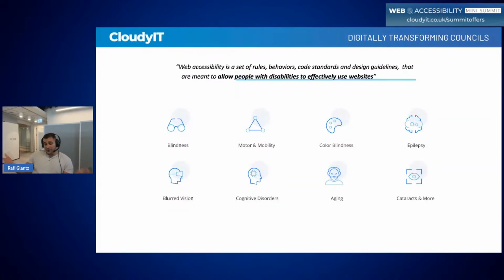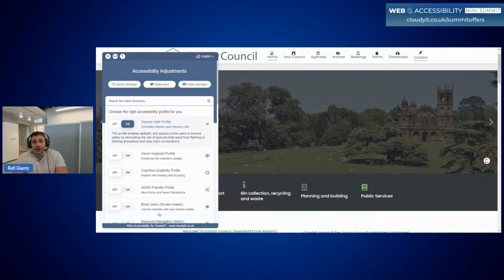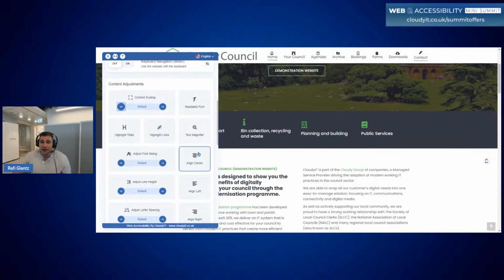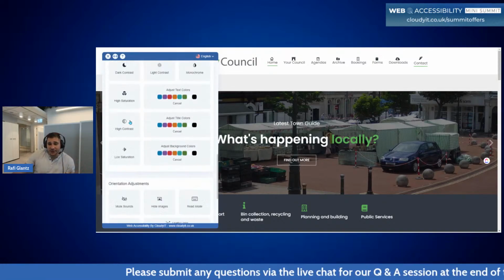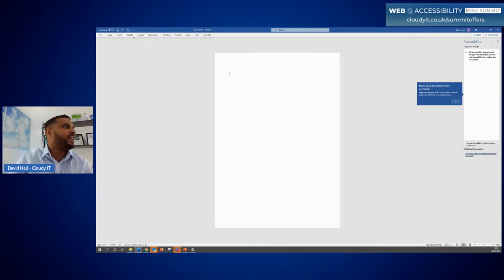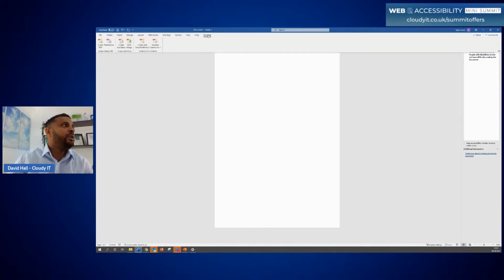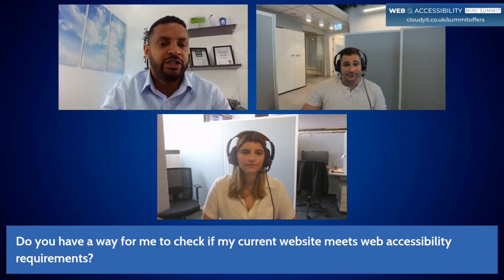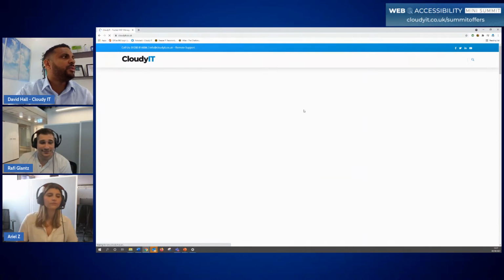CloudyIT Web Accessibility Mini Summit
This online event is specifically designed to help councils with the accessibility requirements for their website. In this free, hour-long session, CloudyIT experts simplify the guidelines and best practices through a practical demonstration of what it looks and feels like to navigate an accessible website.

Whether you are looking to improve your website or set up a completely new one, this event will give you what you need to know to make your site legally compliant and accessible in future.

If you have any questions please put them in the live chat and we will do our best to answer them at the end of this event.